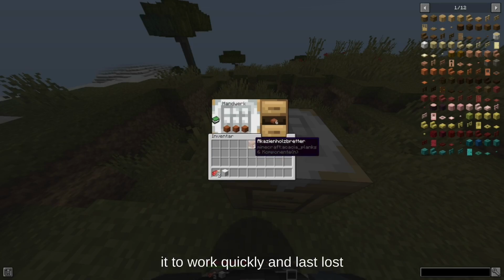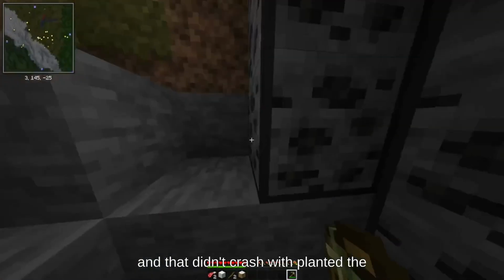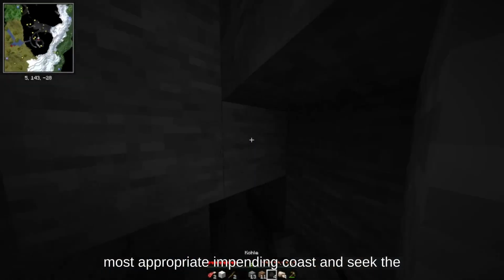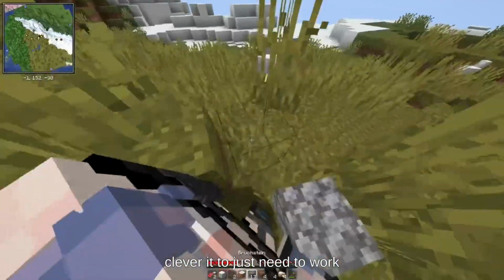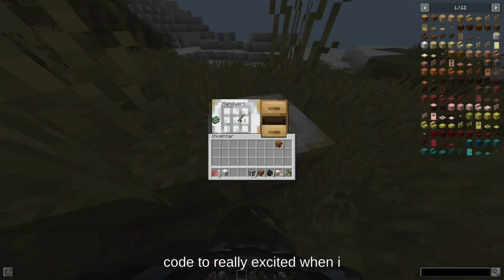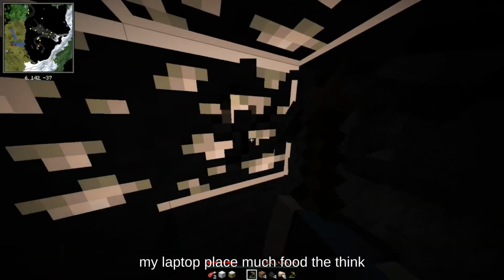The Real Way to Learn Java? Break Your Code... Over and Over Again.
In this video, I share the messy, honest journey of building my first game engine in Java — from over-engineered classes and frozen animations to that magical moment when a single moving rectangle finally taught me more than any tutorial ever could.

Spoiler: I didn’t learn Java by reading docs. I learned it by breaking everything, debugging NullPointerExceptions at 3 a.m., and slowly rebuilding my engine from the ground up… again and again.

If you're also learning by doing (and failing gloriously), you're not alone.

🔗 Join the Forge of boot() — a creative hub for ambitious builders, game engine tinkerers, and systems-level dreamers:
👉 [Insert Forge of boot() Discord link]

🔗 Hang out in my general community server — where I share occasional updates, dev rambles, weird experiments, and random bits of chaos:
👉 [Insert your general community Discord link]

💬 Whether you're here for the code, the journey, or just the memes — you’re welcome.